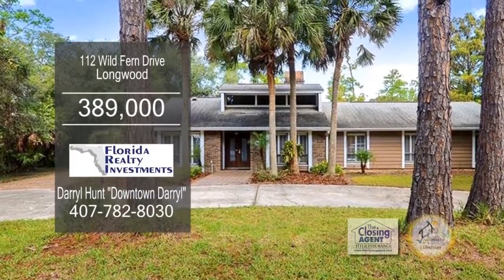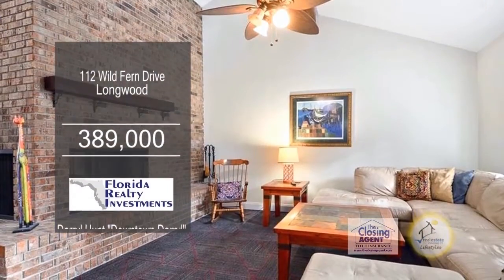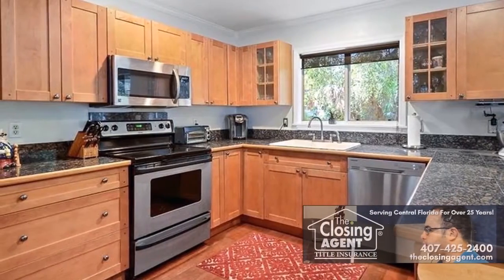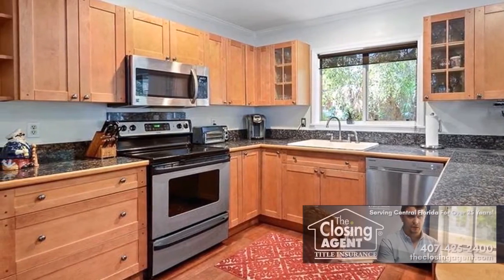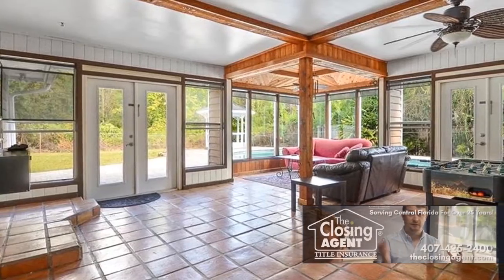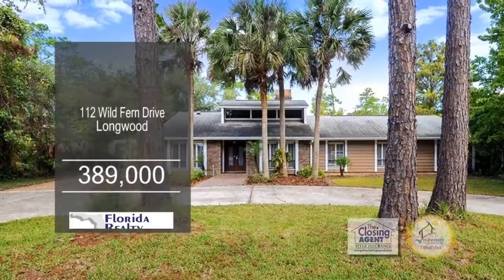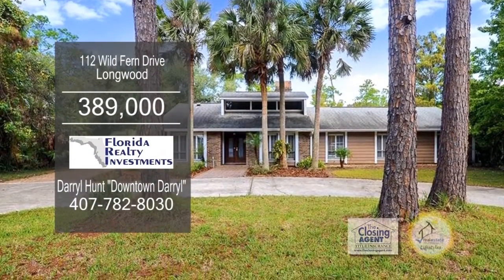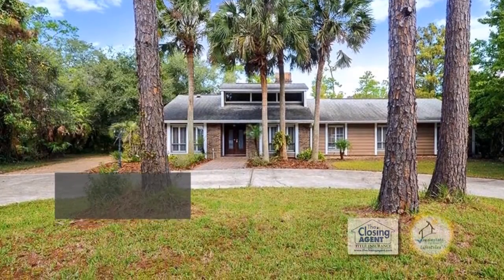112 Wild Fern Drive Darryl Hunt Real Estate Showcase TV Lifestyles